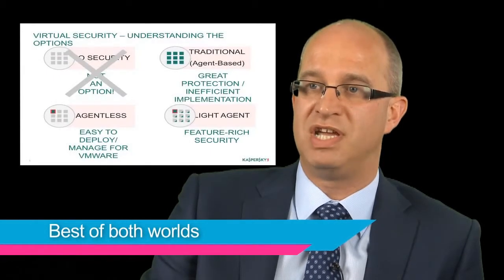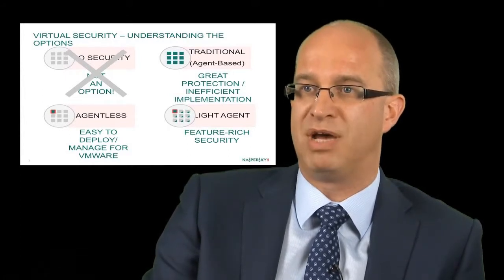Kaspersky - Securing Your Virtual Environment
David Phillips, KasperskyProduct Manager for Wick Hill talks about Kaspersky modern cyber security solutions.